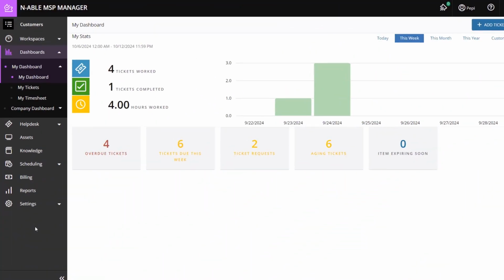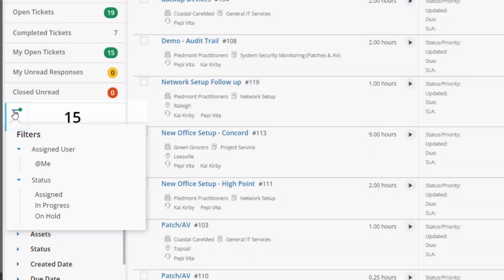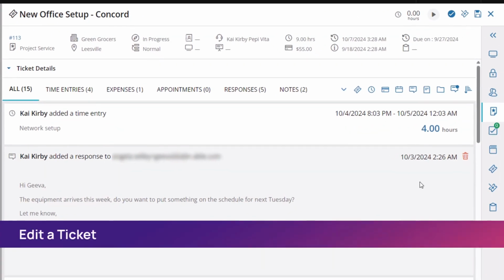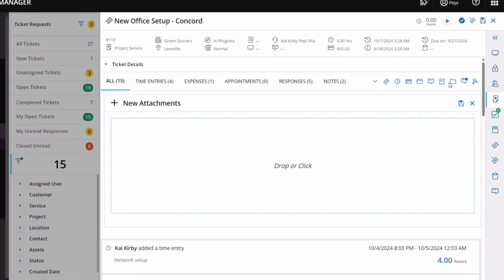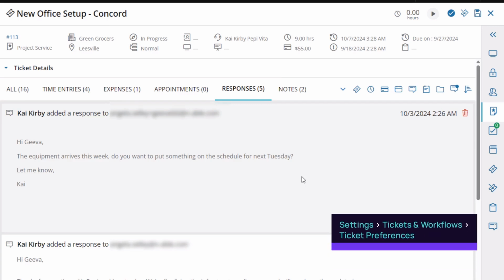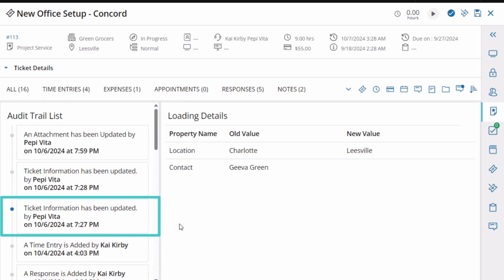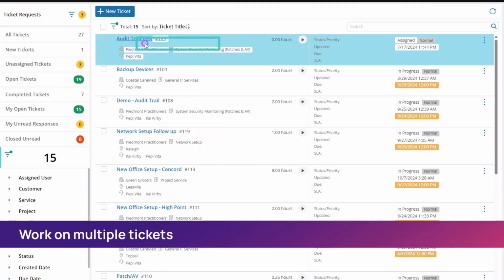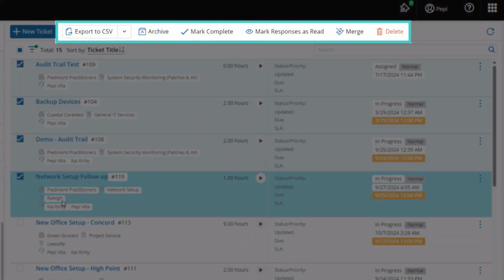Use the Ticket Editor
Demonstrates how to use the Ticket Editor to edit a ticket, review information in the Context Panel, add an attachment to a ticket, open multiple tickets to work on, and apply an action to multiple tickets.